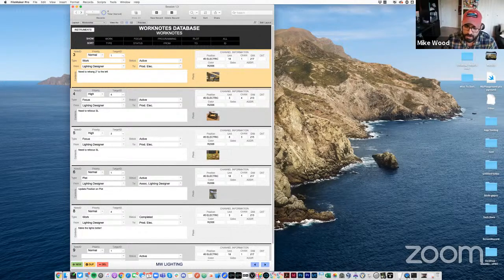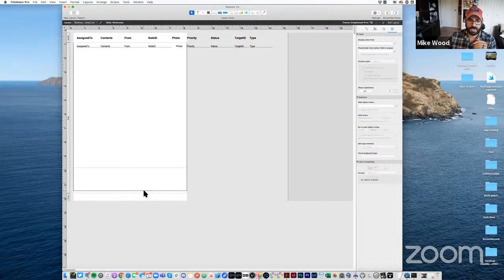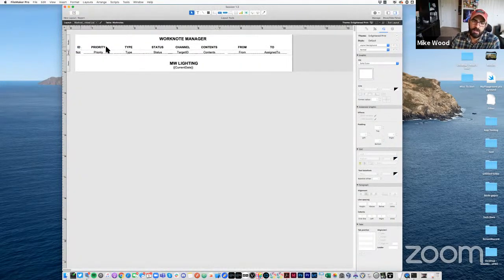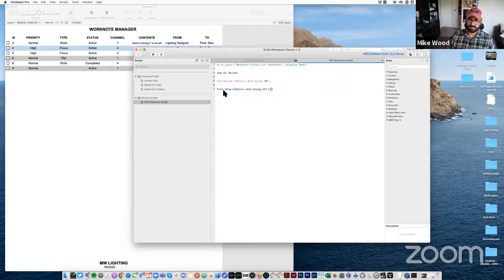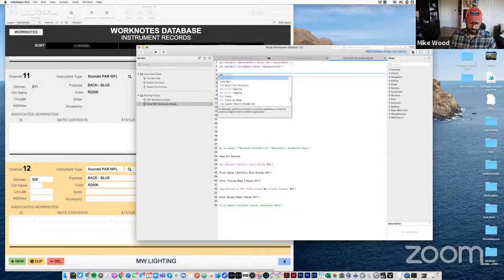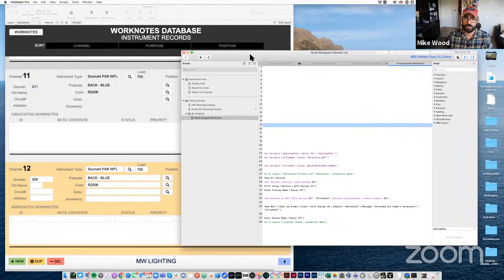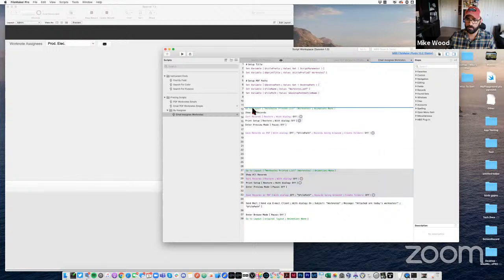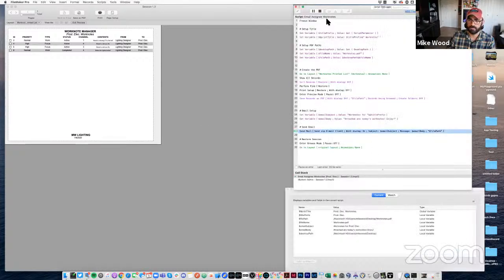FileMaker for Stage Lighting - Lesson 1.3 - Creating & Printing Reports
In this session, we’ll keep building our basic worknotes database, focusing on creating and distributing worknote reports.

TOPICS WE’LL COVER:
Creating Report Layouts
Exporting As PDF
Working with Variables in Scripts
Email distribution of PDF Reports